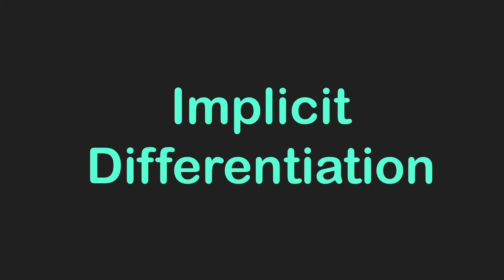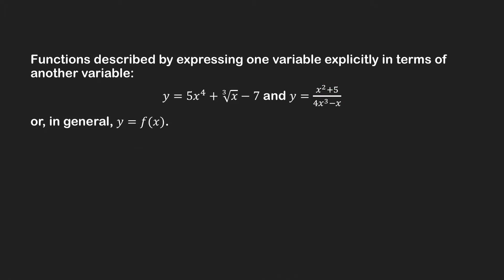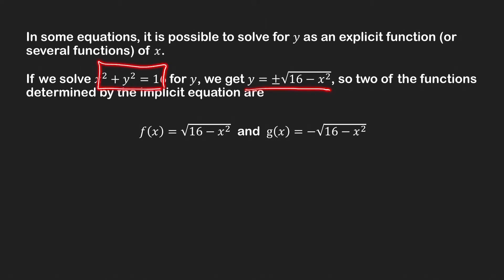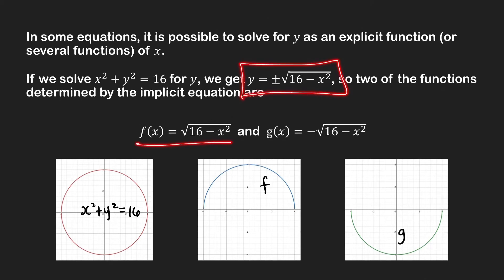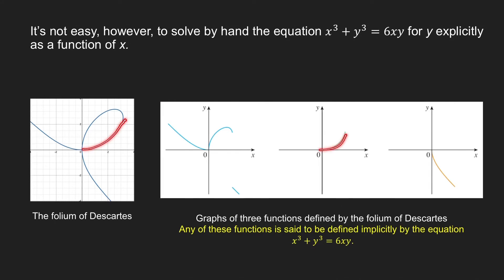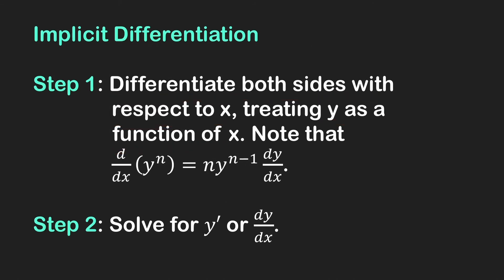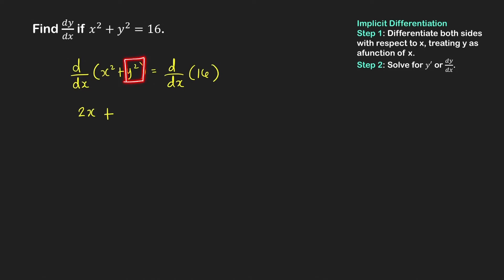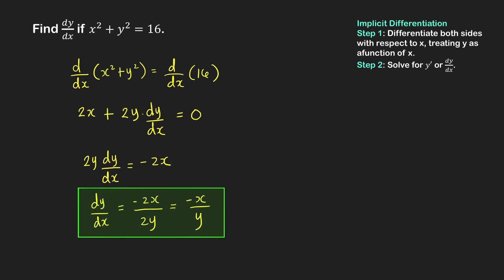Differentiation Technique | Implicit Differentiation | Equation of Tangent Line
In this calculus tutorial/lecture video, we discuss here the implicit differentiation technique which is used in finding the derivative a function defined implicitly by an equation.